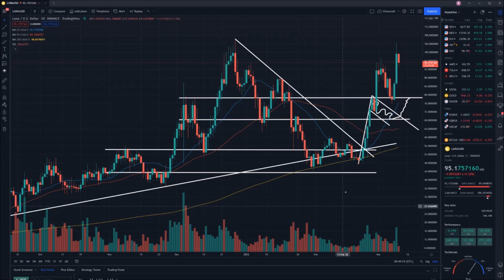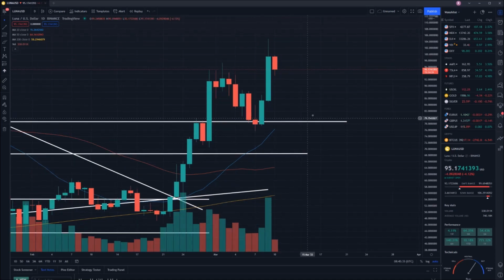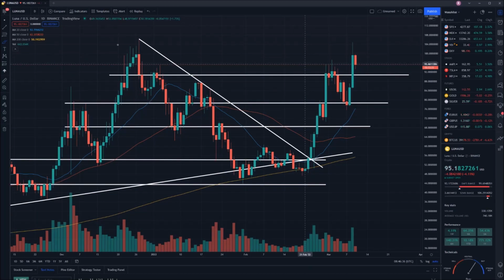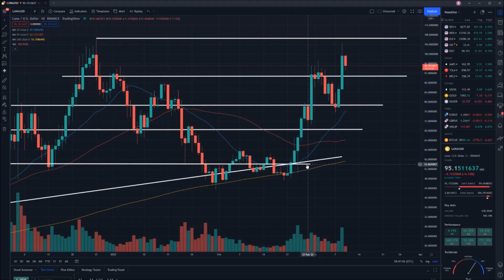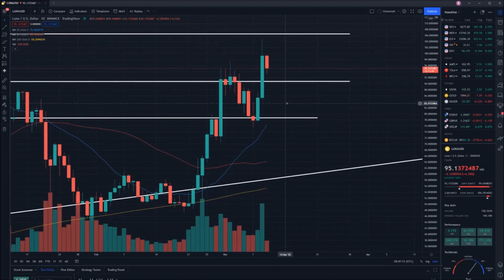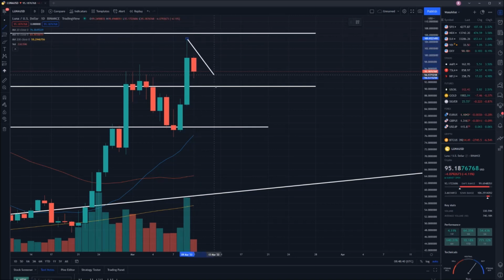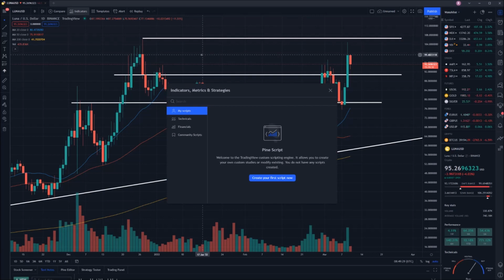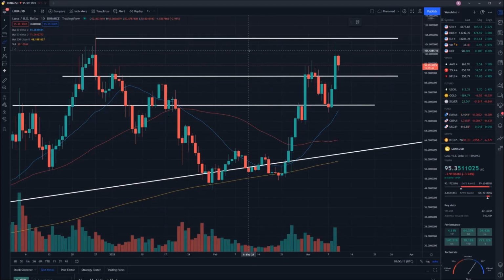LUNA Price Prediction - Crypto Technical Analysis 10th March 2022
Today we perform some technical analysis on the crypto LUNA Coin which exists on the Terra blockchain in order to make a price prediction for where we could see the value of LUNA go in the near future.

00:00 Introduction
00:18 LUNA Coin Price Prediction
06:12 Outro